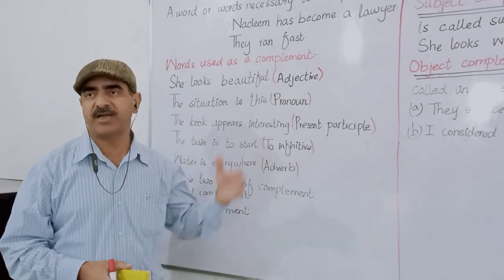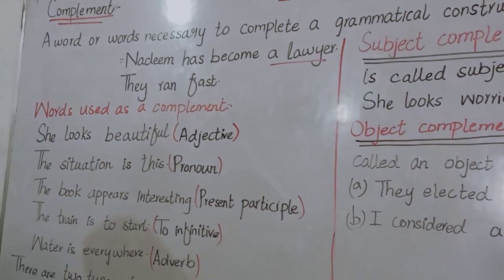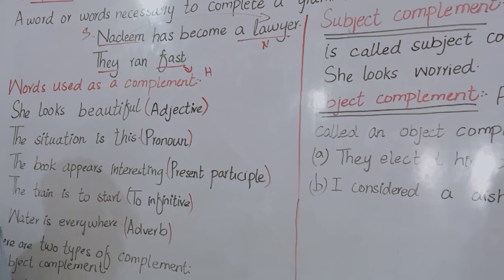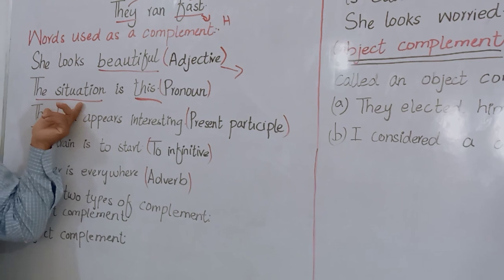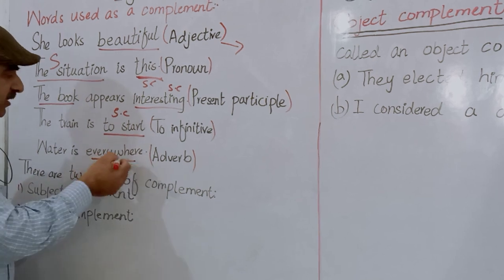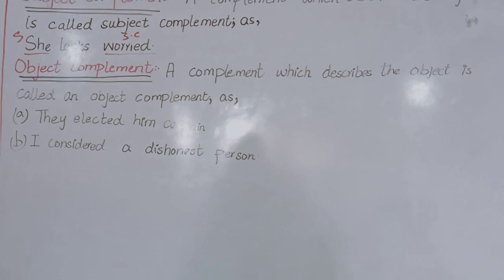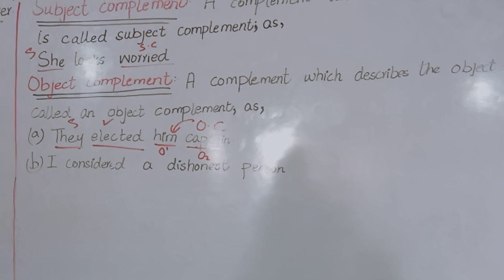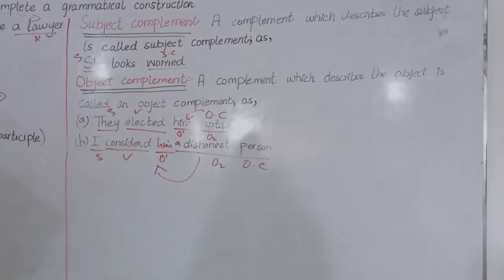SUBJECT & OBJECT COMPLEMENTS.mp4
My videos may be on varying  topics:  i.e.  learning, earning, money matters, knowledge, life , success,  business, secrets of success, secrets of good company, vehicle maintenance,  Earning,